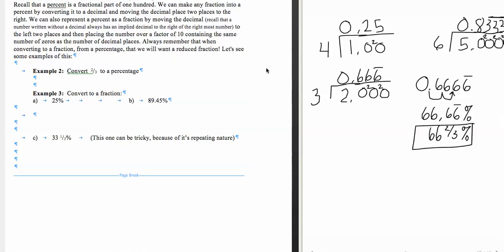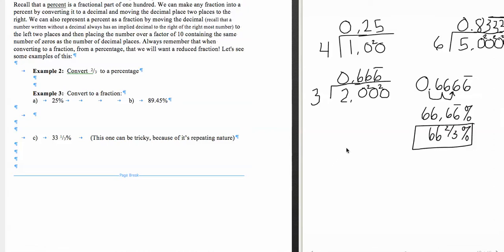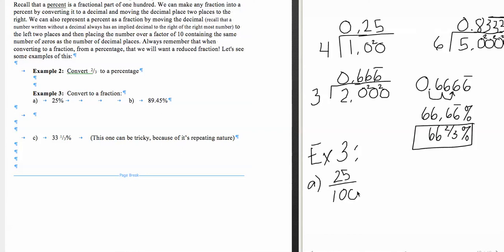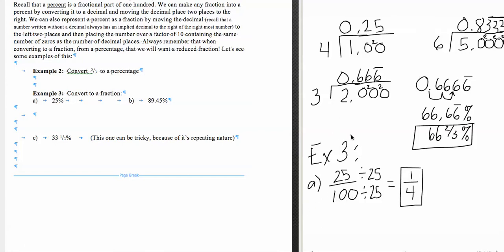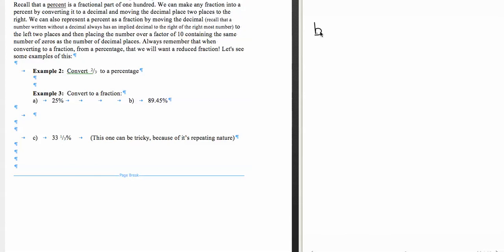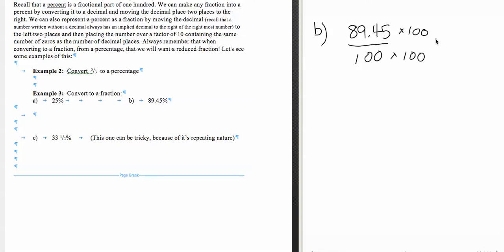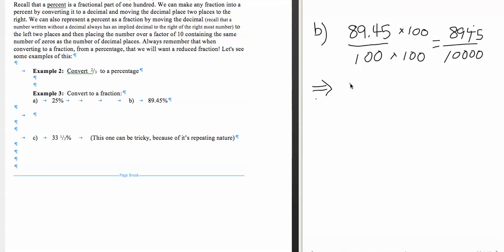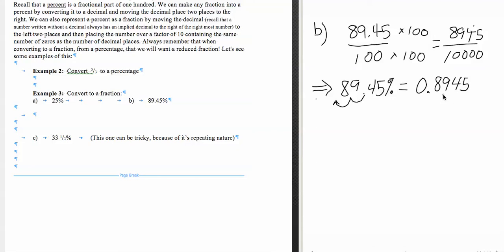Supplementary Material §2.2 Fraction to Decimal